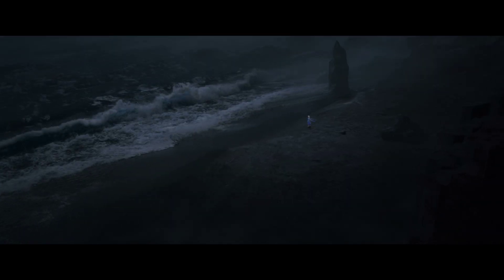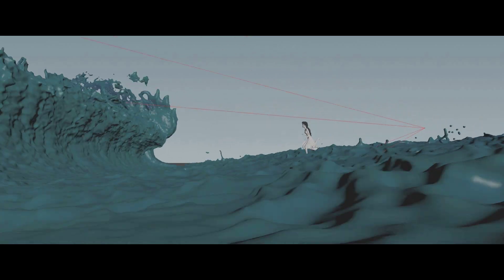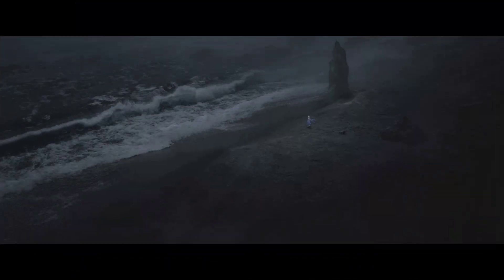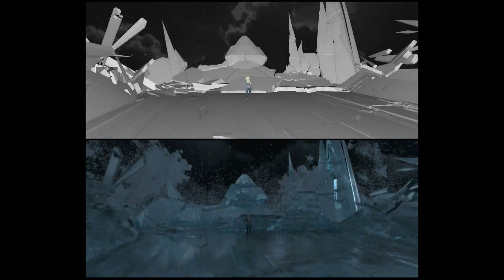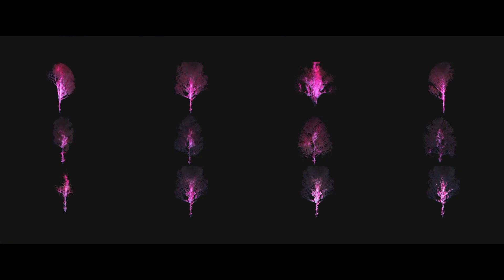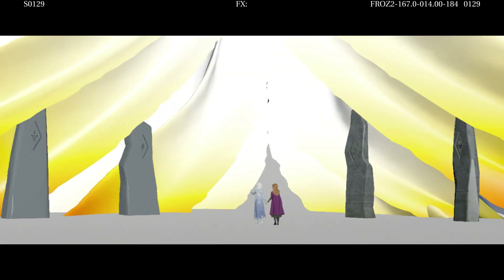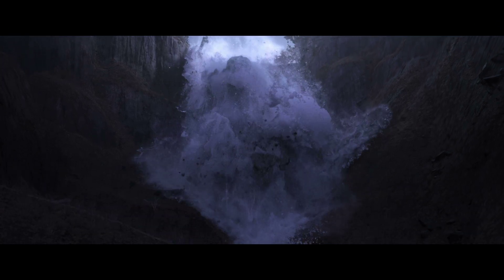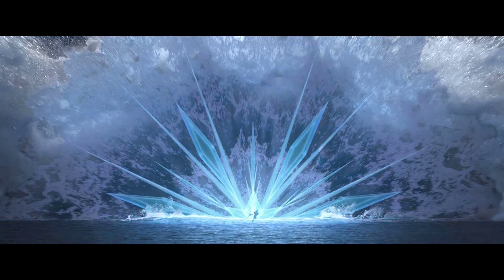Frozen 2 - Houdini FX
This breakdown video accompanies the written article found on SideFX.com